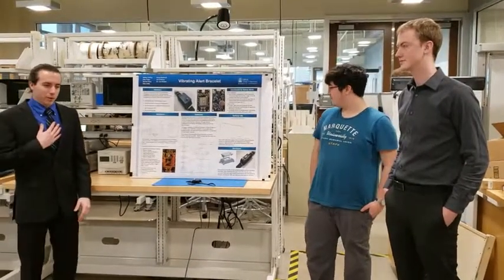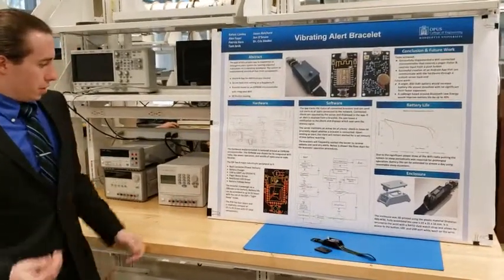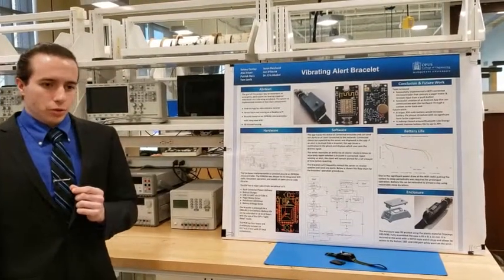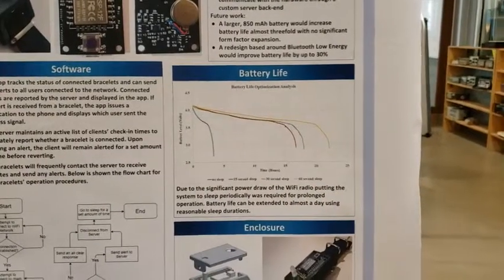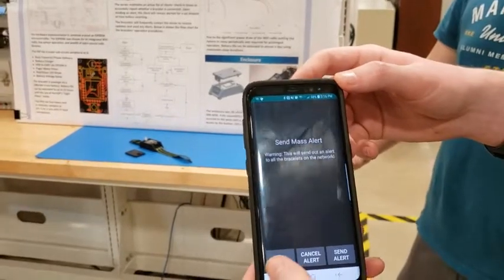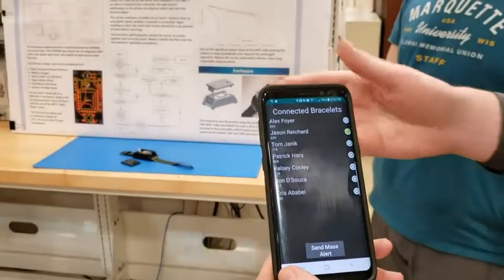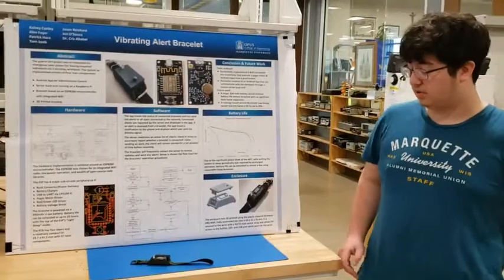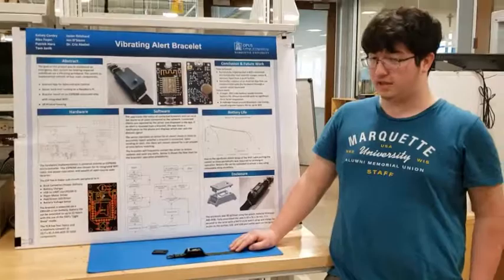Vibrating Alert Bracelet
This is a short video presentation of the Senior Design Project (SDP) E45.
Dept. of Electrical and Computer Engineering, Marquette University, Fall'18-Spring'19.